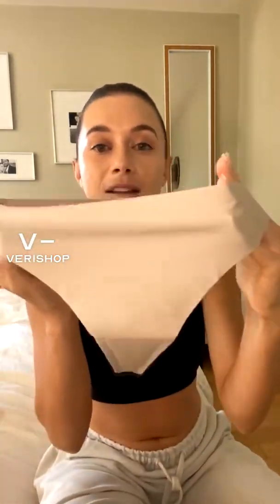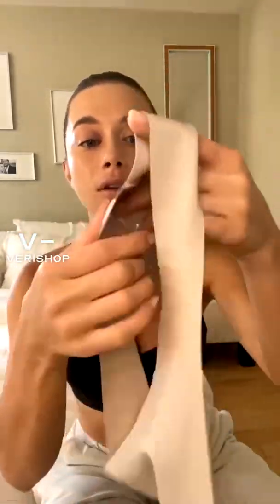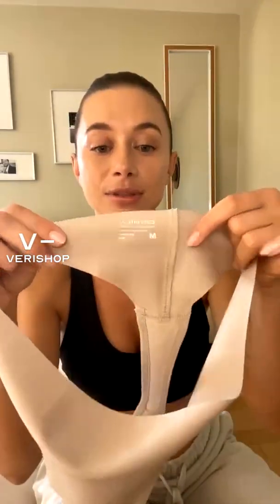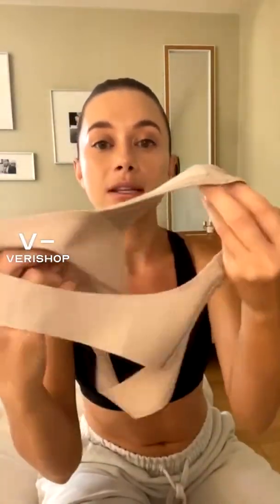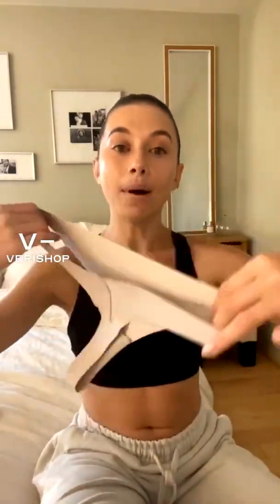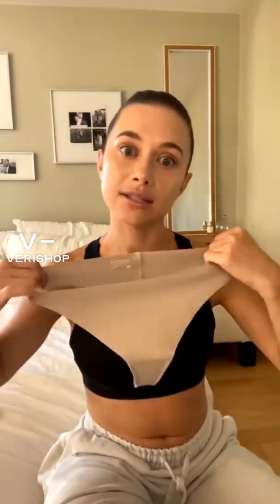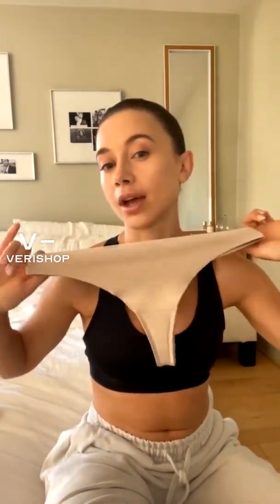JIV ATHLETICS Cameltoe Proof Mid Rise Thong Review